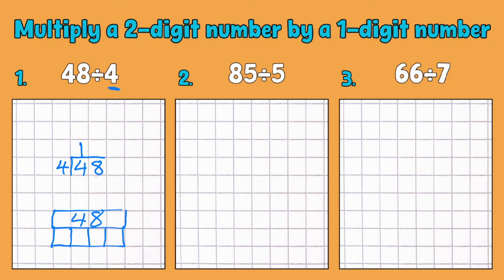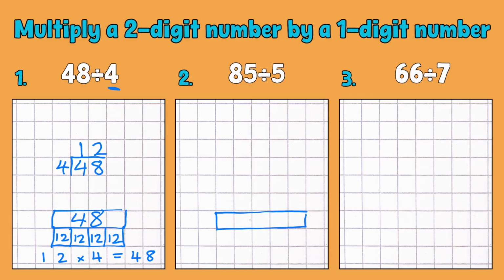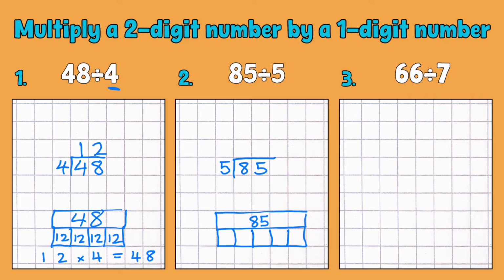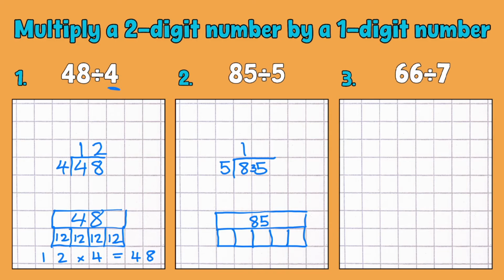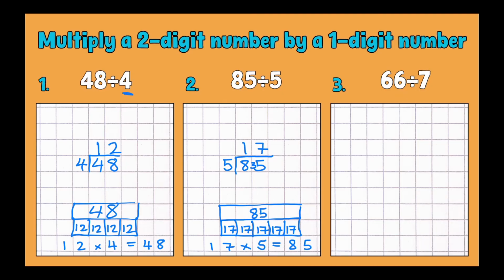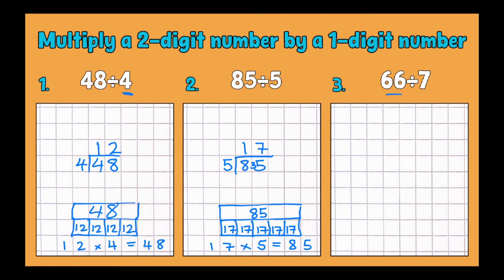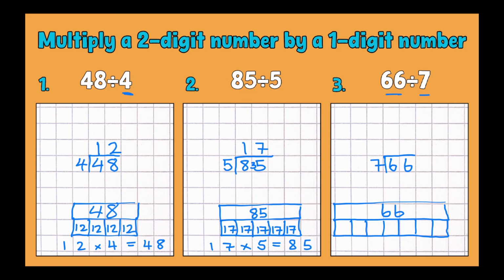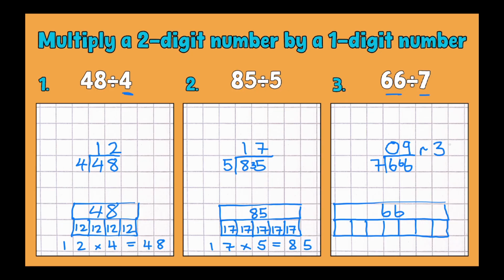Bus Stop Divide 2-digit Numbers | Short Division | Bus Stop Method | Ten Minute Teach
Hey guys!

Here’s a little instructional video to help you divide 2 digit numbers by a 1 digit number.

Until next time; Class Dismissed!

Mr. A :)